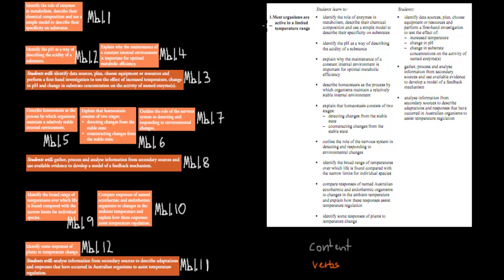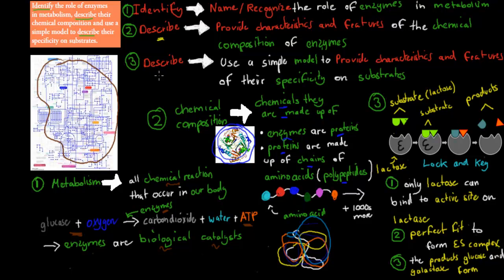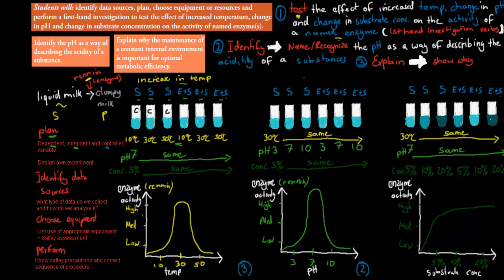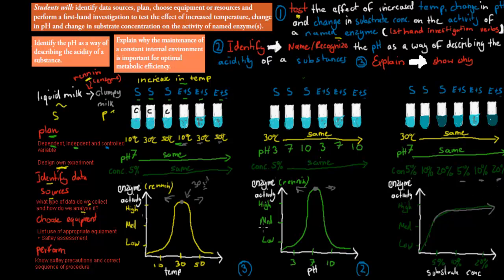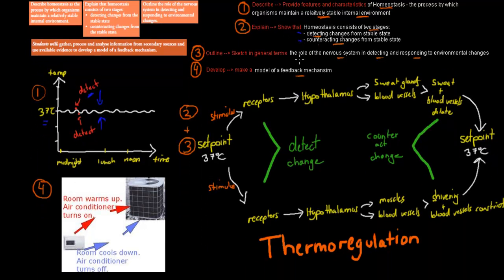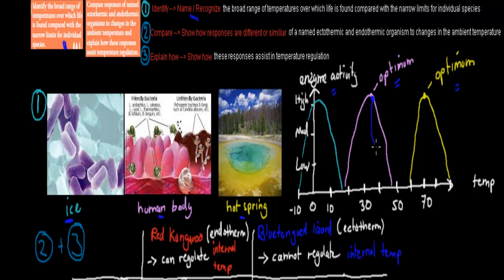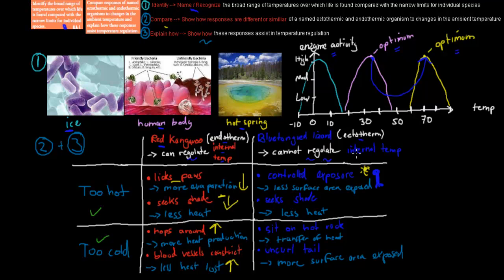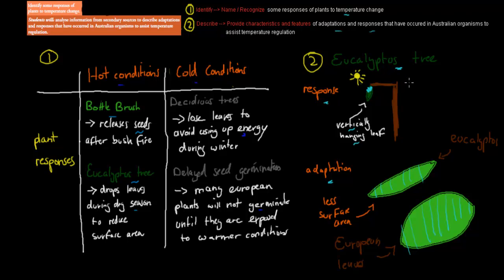MB.1. Summary (HSC biology)